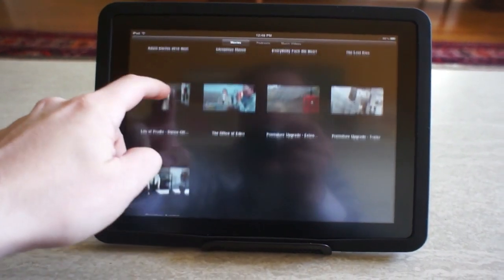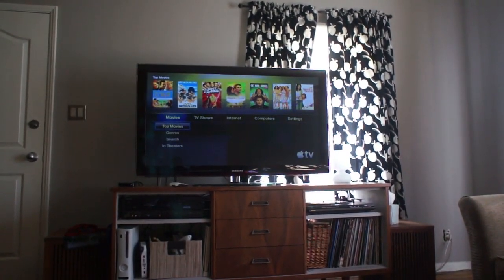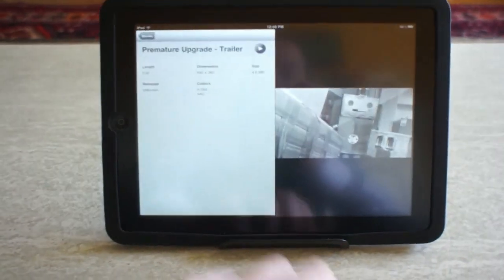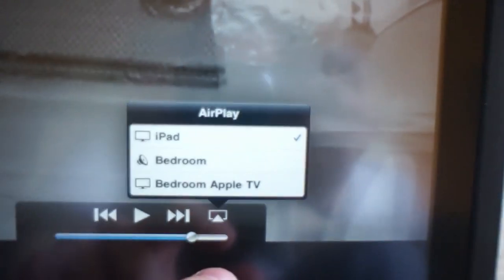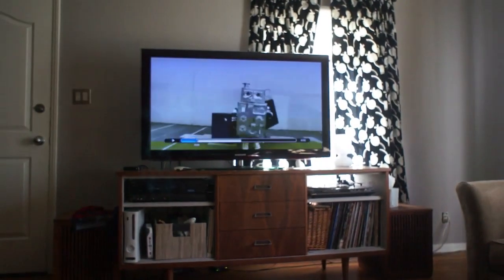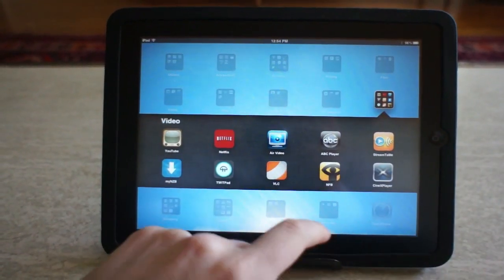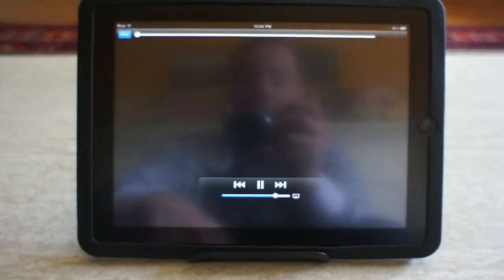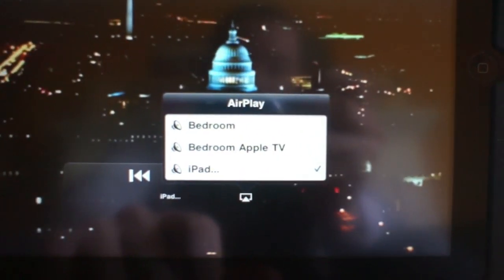Airplay with an iPad and an AppleTV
A little demo of the AirPlay functionality in iOS 4.2.